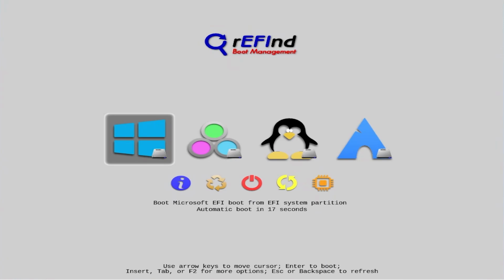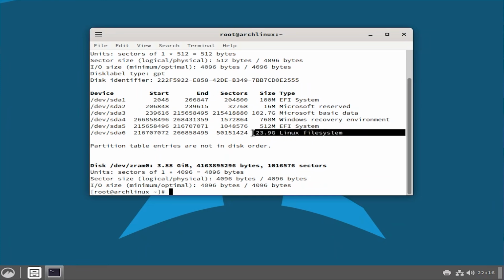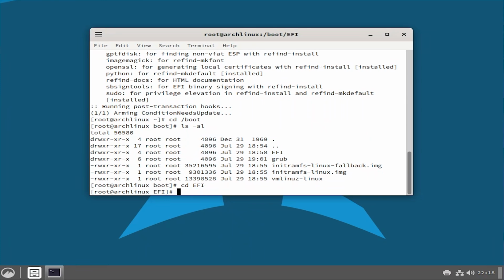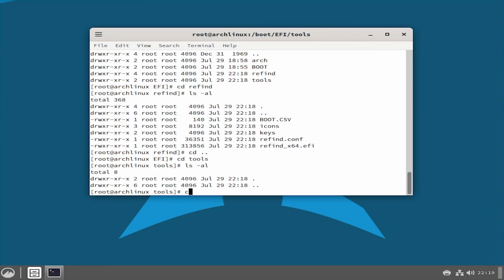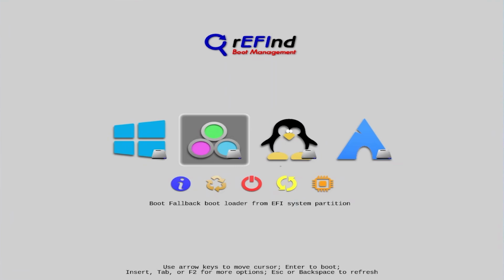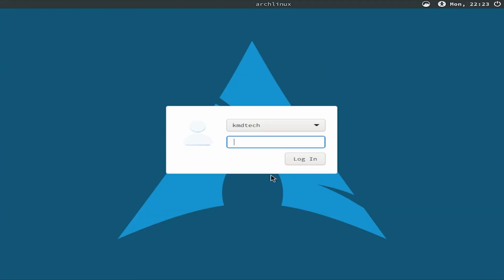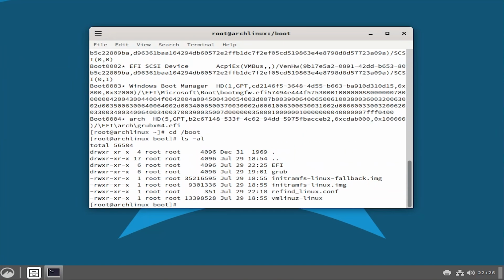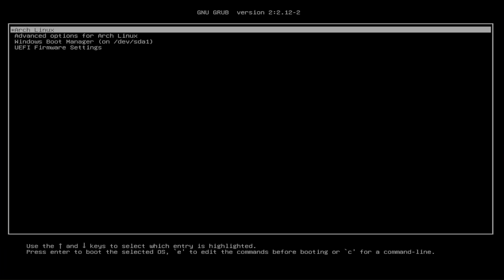How To Install rEFInd in Arch Linux - Dual Boot With Windows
I currently have GRUB installed and will install and use the rEFInd Boot Manager in Arch Linux.

CHAPTERS

00:00 Introduction
01:32 Install rEFInd
02:31 Testing rEFInd